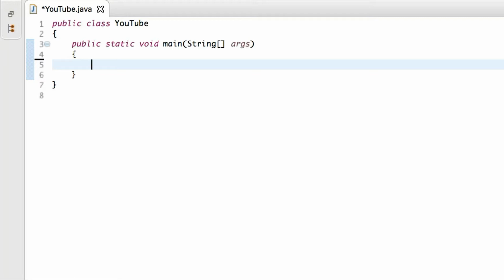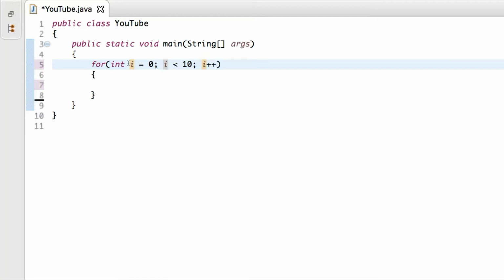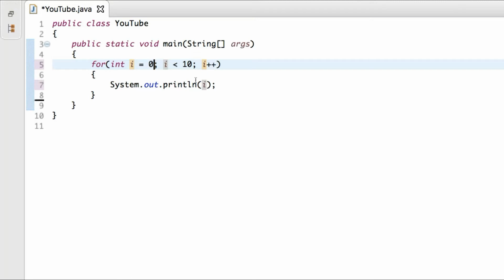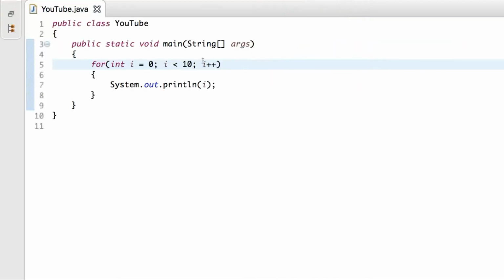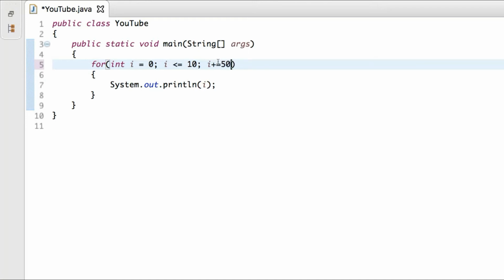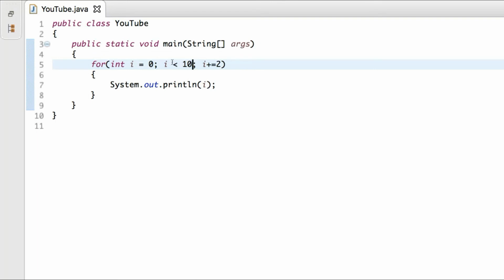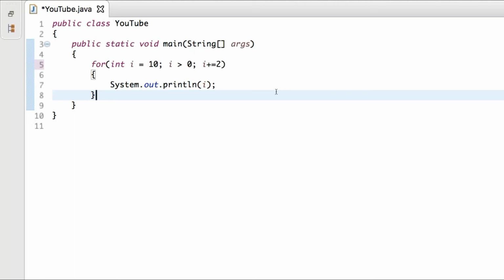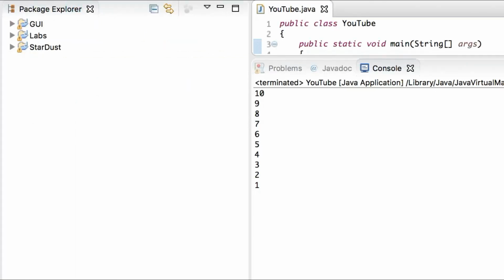Java Basics ~ For loops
For loops are useful when you need to run through long lists of data, or scan in multiple things at once!